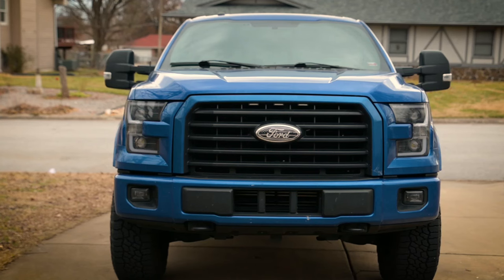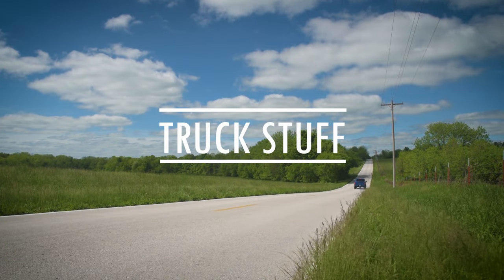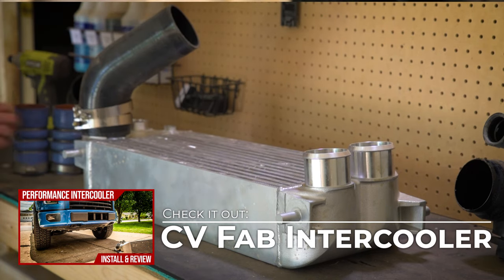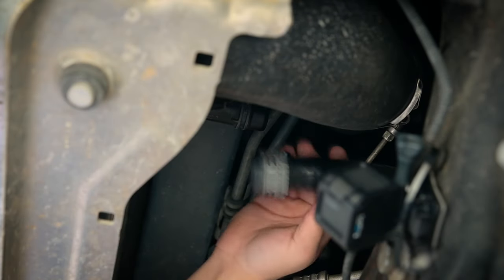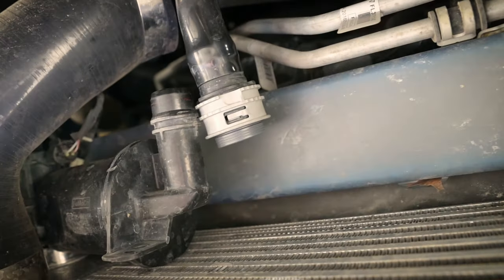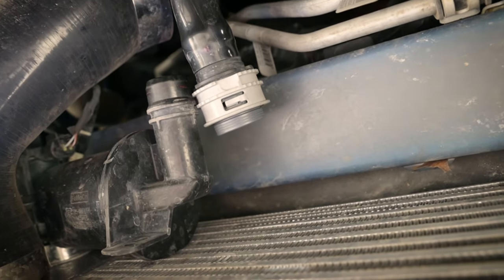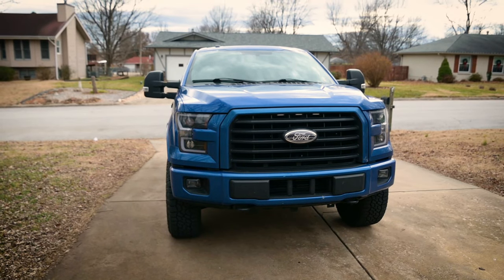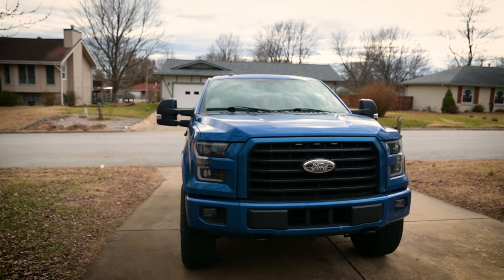F-150 EcoBoost VTA Mod | More Turbo Noise?!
The VTA mod is a cheap and easy way to increase turbo noise in your EcoBoost. I just needed something to mess with on my truck so I decided why not try this. Even if I decide to undo it, the plug costs $24. Not bad got a quick, easy mod.